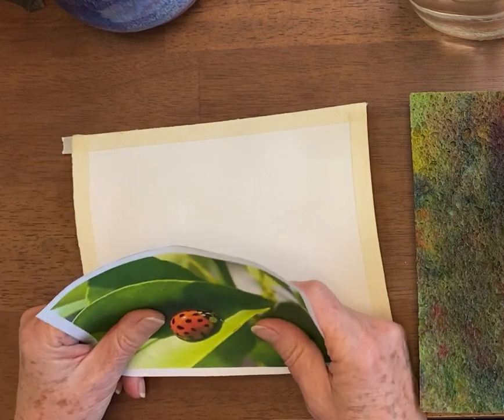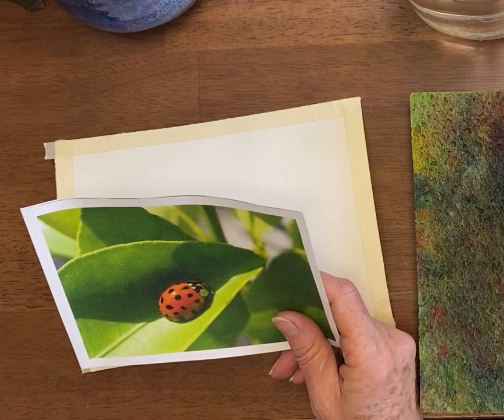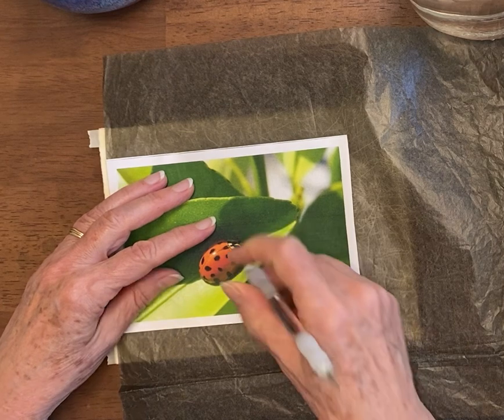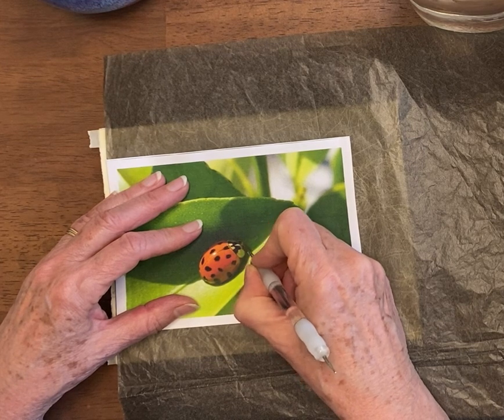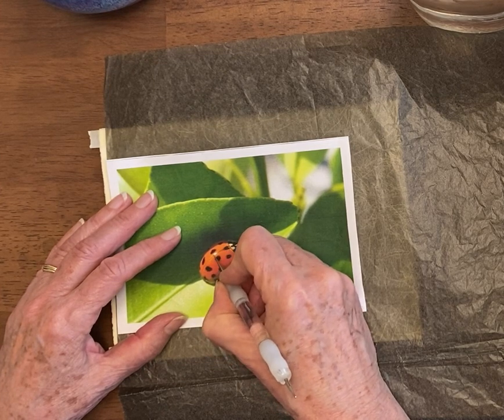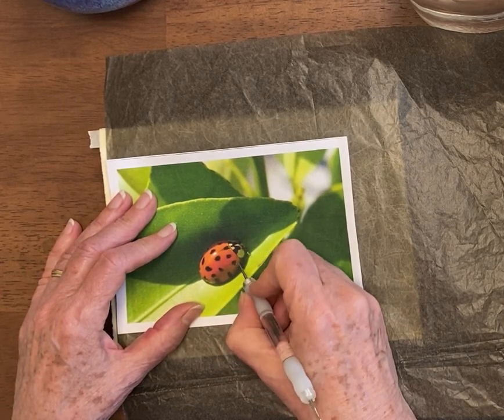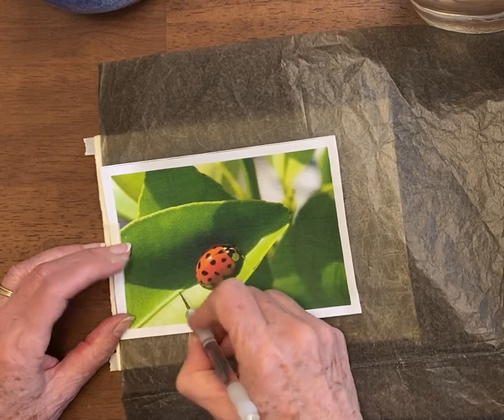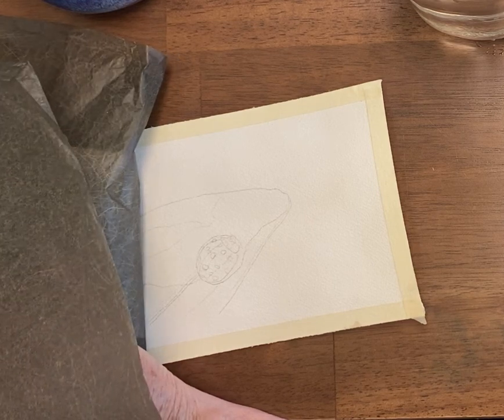Tracing 101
Learn to trace your reference photo with accuracy.  Some people hate tracing, others want to try it.  This is for those who want to try it or do it more accurately.